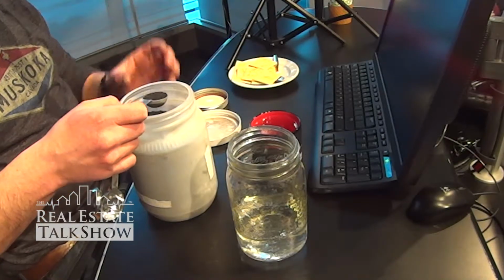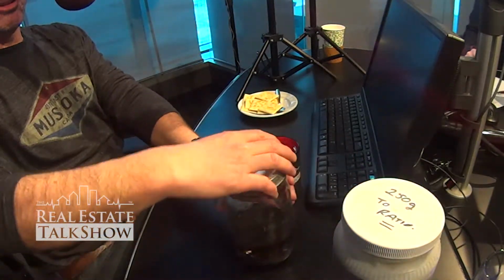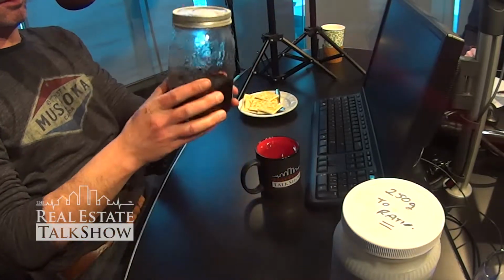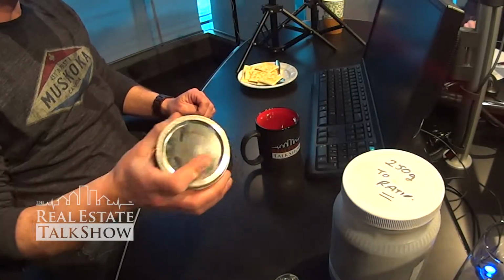Bottoms Up! With Thomas James Cabinetry - Part 3 of 4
Erin samples Thomas James Cabinetry's non-toxic stains.